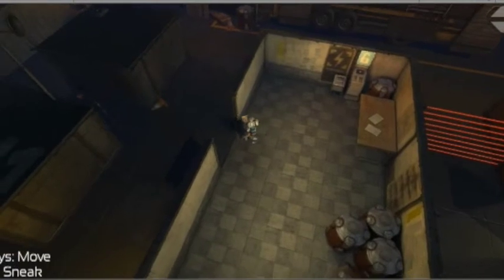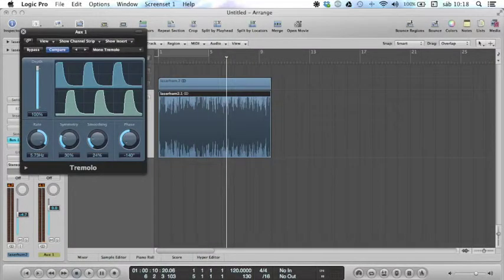Stealth Audio Demonstration (Unity)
This is an audio creation and implementation using Unity (Stealth Unity project).